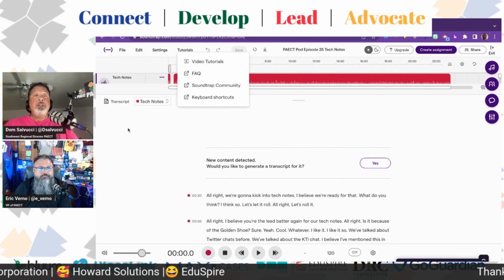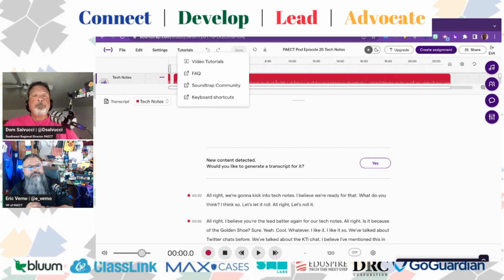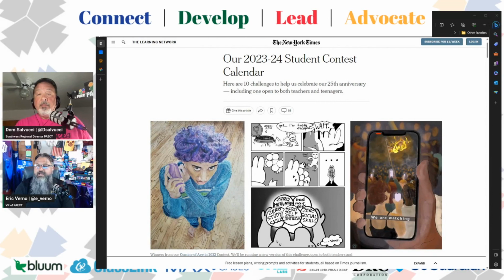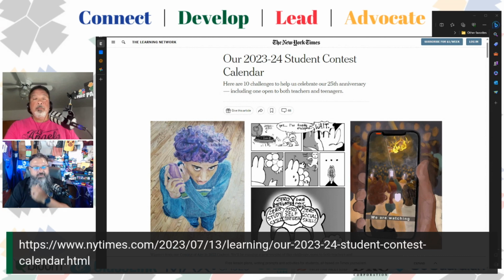The PAECT Pod Episode 30: Post ISTE Review TechNotes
Welcome to The PAECT Pod! This podcast is dedicated to exploring the intersection of education and technology through conversations with educators, experts, and thought leaders. The Pennsylvania Association for Educational Communications and Technology (PAECT) is the driving force behind this podcast, and their mission is to promote the effective use of technology in education and to provide professional development opportunities for educators in the state of Pennsylvania.

On The PAECT Pod, you'll hear from educators who are using technology in innovative ways to enhance student learning, experts who are on the cutting edge of educational technology research, and thought leaders who are shaping the future of education. Whether you're a teacher, administrator, or simply interested in the latest trends and tools in education technology, this podcast is for you.

Join us as we explore the challenges and opportunities of integrating technology into education, share best practices and success stories, and engage in thoughtful discussions about the future of education. Thanks for tuning in to The PAECT Pod!